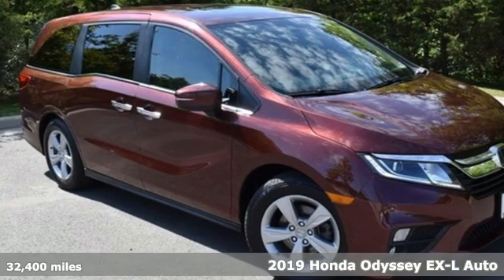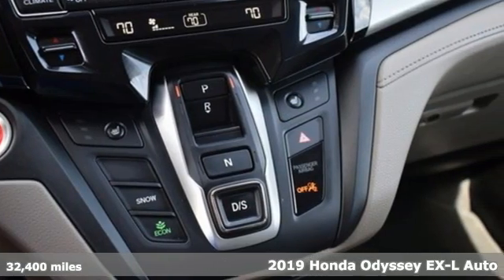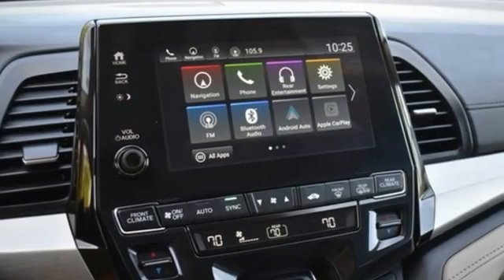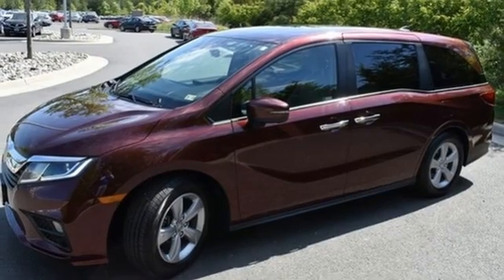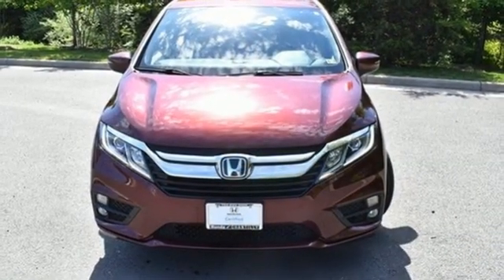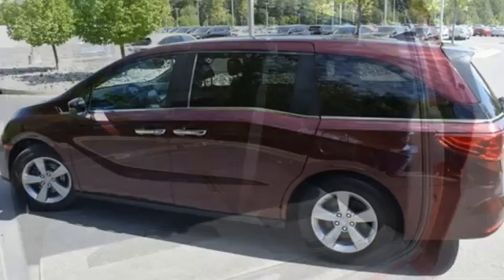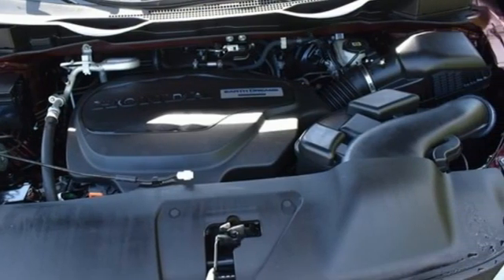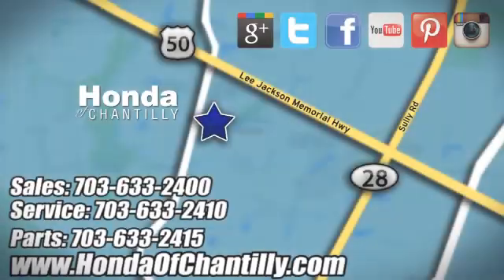Used 2019 Honda Odyssey Manassas Chantilly, DC HCNB007454A - SOLD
Year: 2019
Make: Honda
Model: Odyssey
Trim: EX-L
Engine: 3.5L V6 SOHC i-VTEC 24V
Transmission: 9-Speed Automatic
Color: Red
Mileage: 32400
Stock #: HCNB007454A
VIN: 5FNRL6H7XKB083749
Certified. CARFAX One-Owner. Clean CARFAX. Red 2019 Honda Odyssey EX-L CERTIFIED Priced below KBB Fair Purchase Price! CERTIFIED 9-Speed Automatic FWD 3.5L V6 SOHC i-VTEC 24VbrCertification Program Details: Roadside Assistance a€“ Yes; Roadside Assistance for the duration of the Certified Pre-Owned Limited Warranty. Up to two complimentary oil changes within the first year of ownership. SiriusXM 90-day trial.br19/28 City/Highway MPGbrbrbrWe make every effort to provide accurate information but please verify options and price with management before purchasing. All vehicles are subject to prior sale. All financing is subject to approved credit. Dealer installed options are additional. Stock photo colors, options and trim levels may vary. Not responsible for typographical errors. Published price subject to change without notice to correct errors and omissions or in the event of inventory fluctuations. Vehicles may be in transit to dealer. Vehicle photos may not match exact vehicle. Please call to confirm availability status. All prices exclude taxes, title, license, and a $899 documentation fee. Model tested with standard side airbags (SAB). Government 5-Star Safety Ratings are part of the National Highway Traffic Safety Administration (NHTSA). New Car Assessment Program **Based on model year EPA mileage ratings. Use for comparison purposes only. Your mileage will vary depending on driving conditions, how you drive and maintain your vehicle, battery pack age/condition, and other factors.

Address:
4175 Stonecroft Boulevard